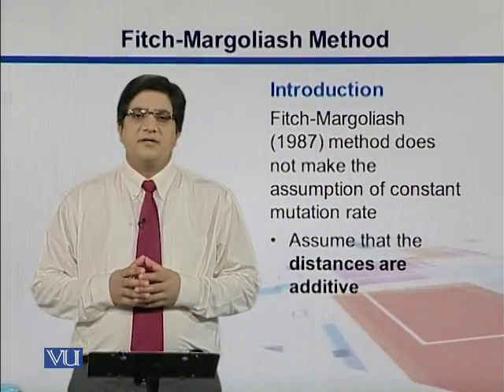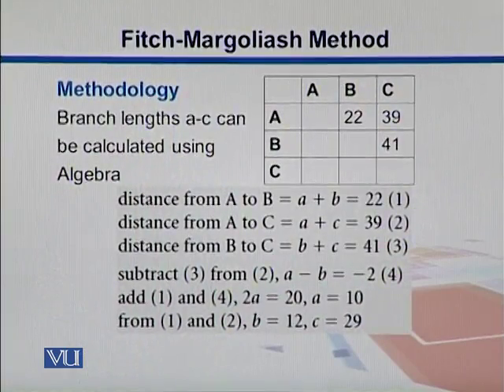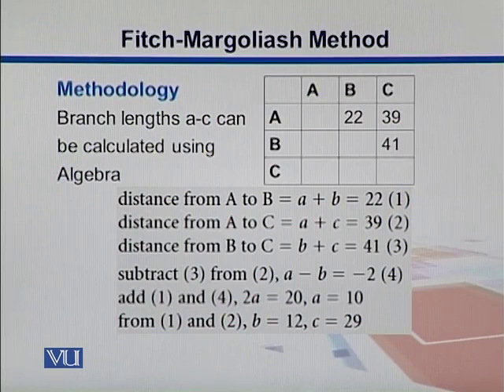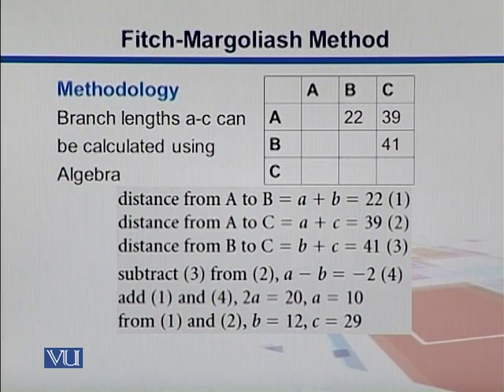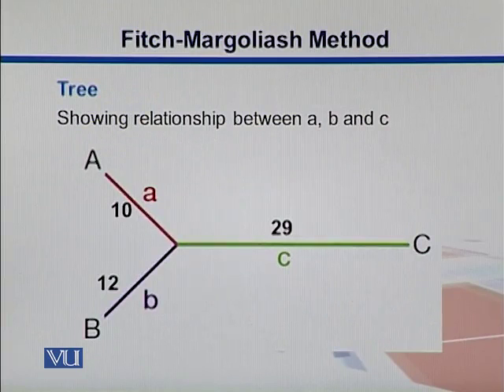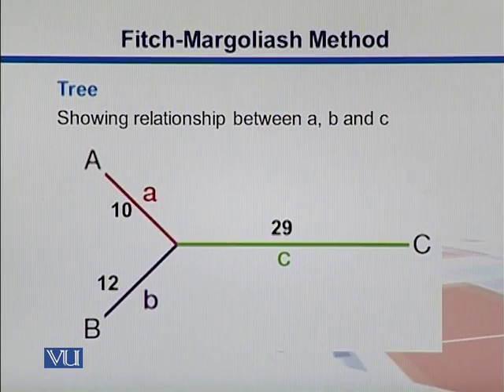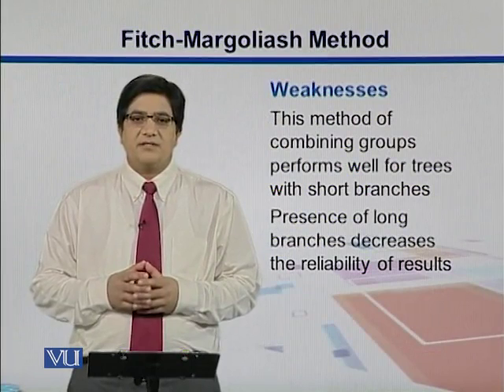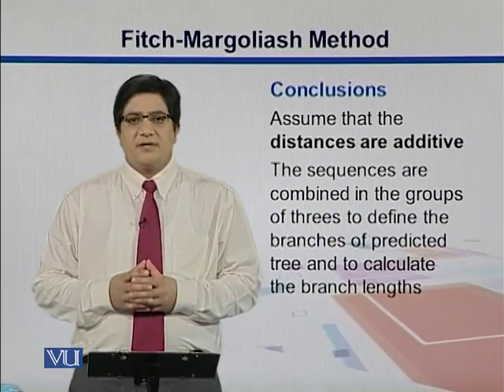BIF733_Topic175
Topic: 175